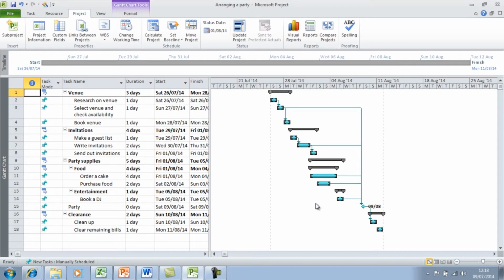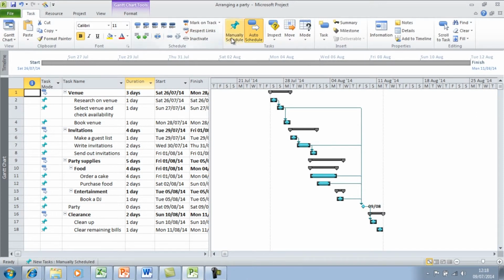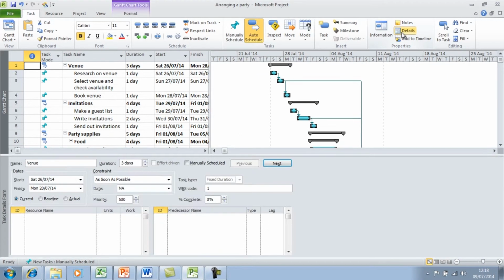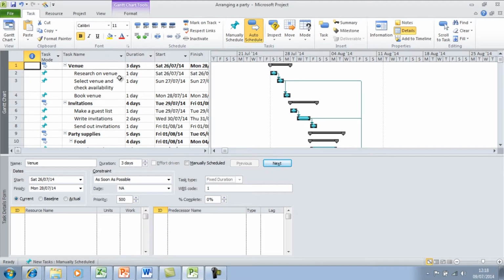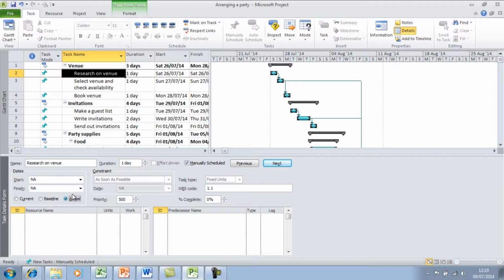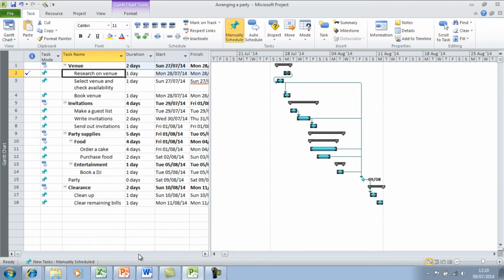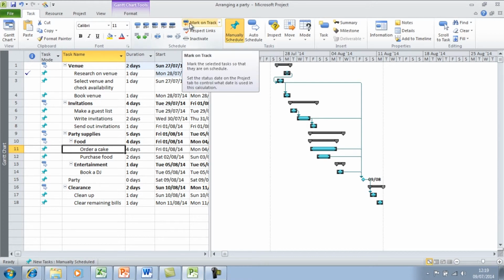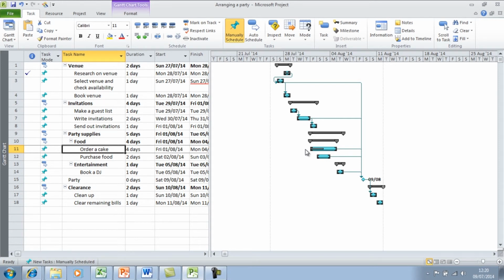22 Recording actuals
In this video, it will show you how to set actual start and finish dates of your project as well as marking the completion percentage of a task.